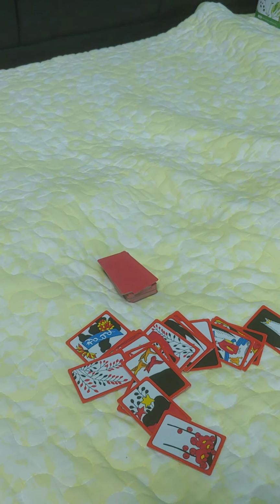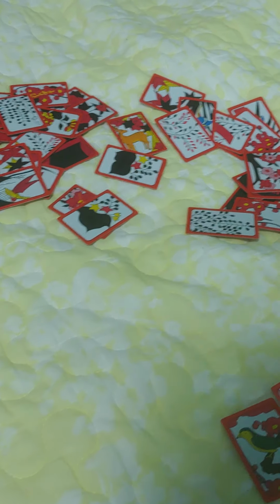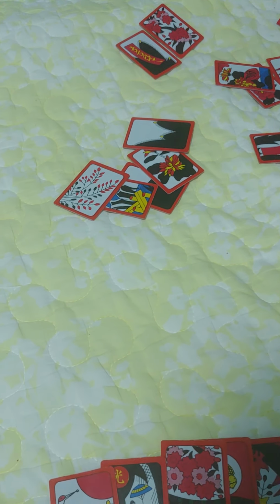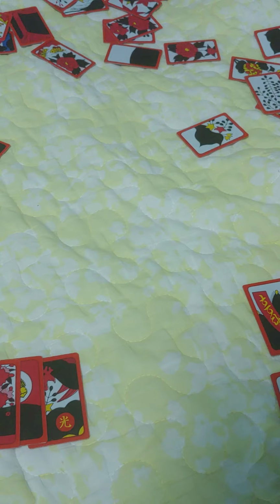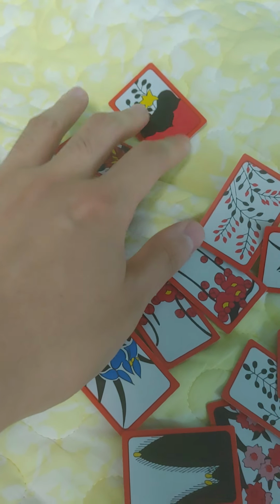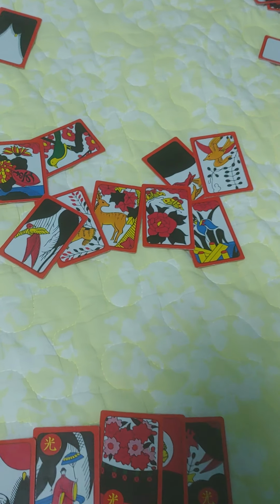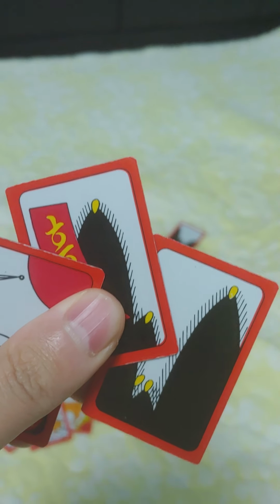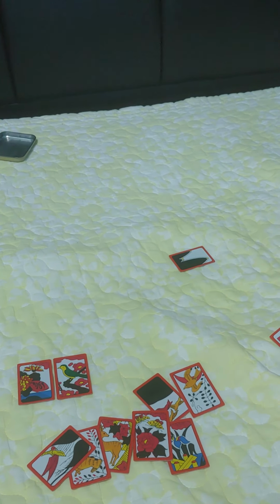How to play go stop - scoring (English Dub)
KINDLY READ THESE BEFORE ASKING ME QUESTIONS!
2 player go stop (matgo) guide
EDIT: at 5:16, I said 6 points. It's 2 points if you collect 6 flags. Sorry about that.
Also at 7:38, what I mean by different rule is that flower card can be used as an animal at first then move to normal card section if needed. Reason is because of the penalty and points.
At 12:38, if you have 4 of a kind from the start and stop the game right away, all you get is 7 points
Also, you get 1 point for 1 Go, 2 more points for 2 Go and you don't have to shake if you have triple BUT if you don't shake, you can't get double